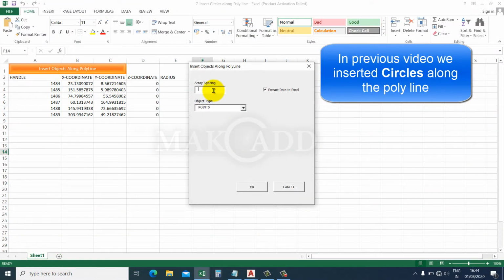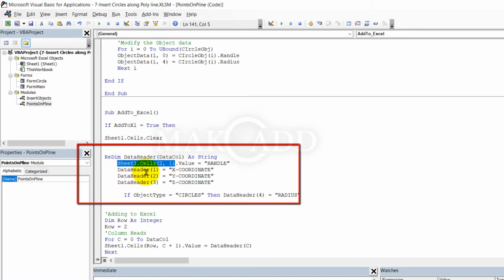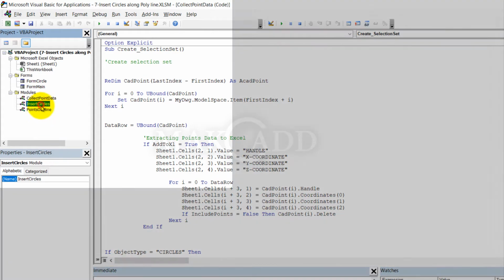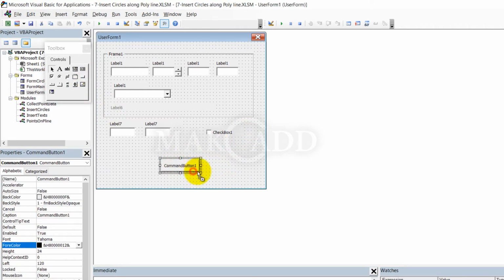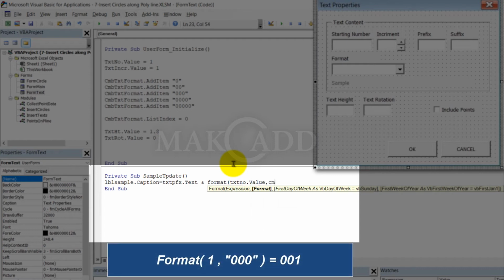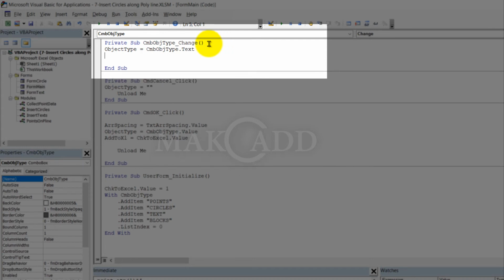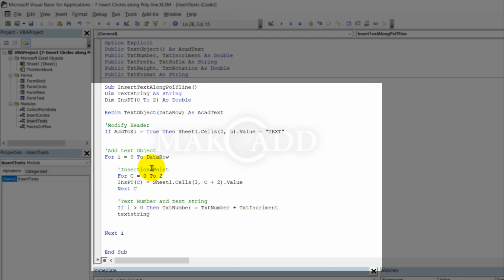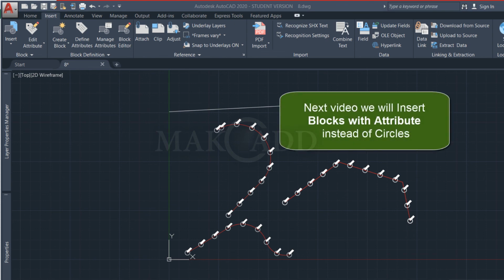Access Autocad Using Excel VBA Part- 8 Insert Text along PolyLIne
Here in this video  we  insert Text along poly line as an array